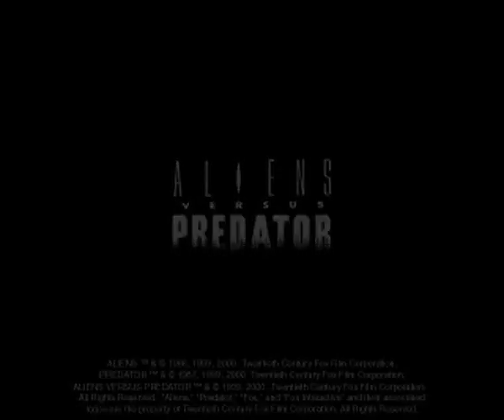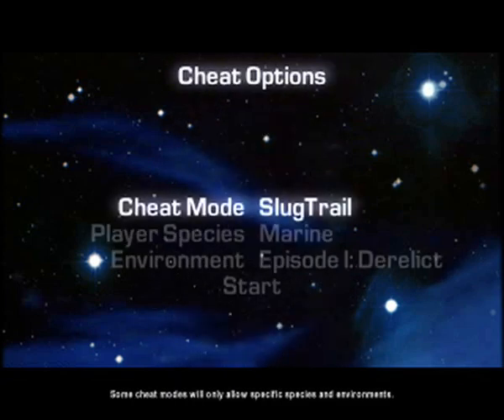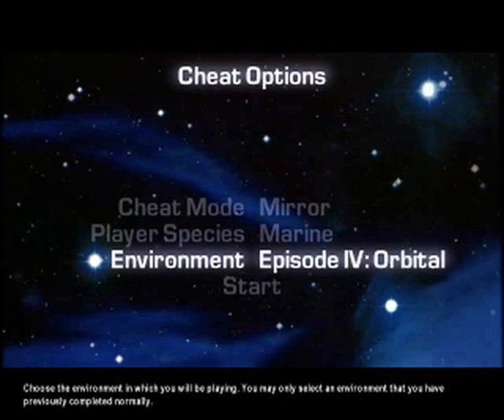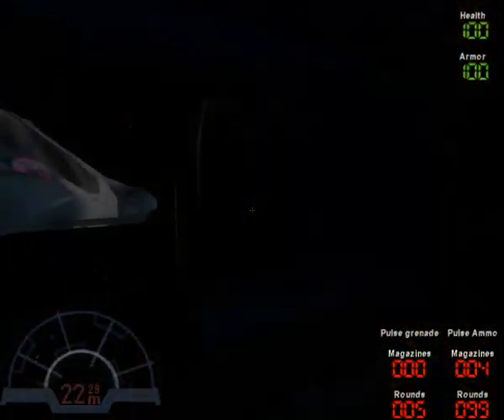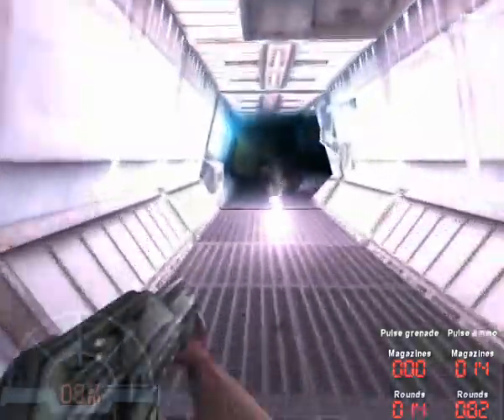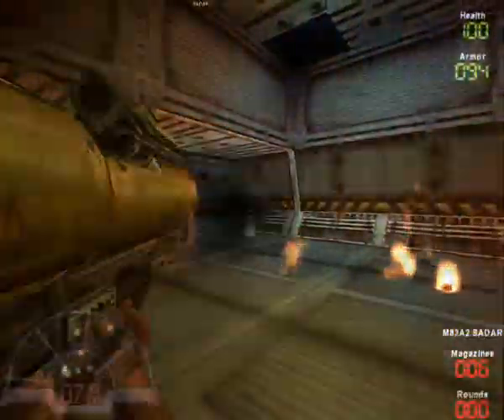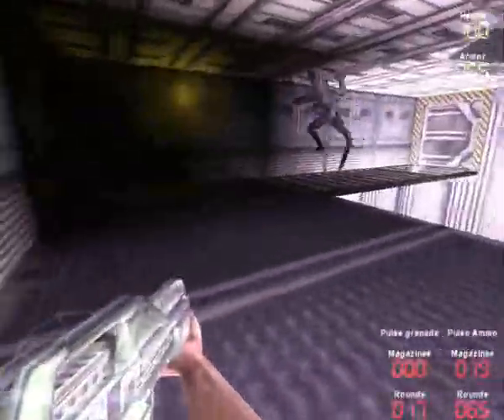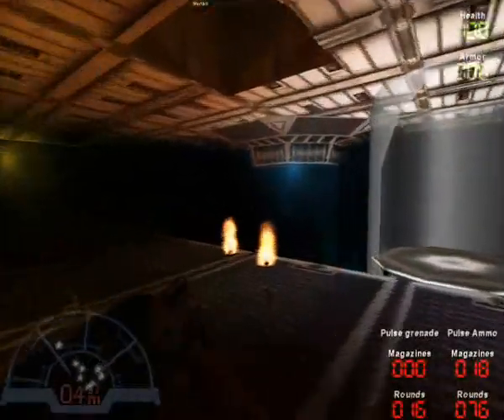AvP LP Bonus! 3 - "Mirror" Cheat Mode and the Menu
Each of the campaign levels has a target objective that let's you unlock a specific cheat mode. Most of these are small changes (like 'rainbow acid blood' or 'the marine only gets pulse rifle grenades'. Here you'll get to see what Mirror does - one of the best Cheat Mode options for replayability.

As noted in the video, Cheat Mode's default is Realistic difficulty (although the individual "cheats" may make it more challenging). Saving is also disabled.